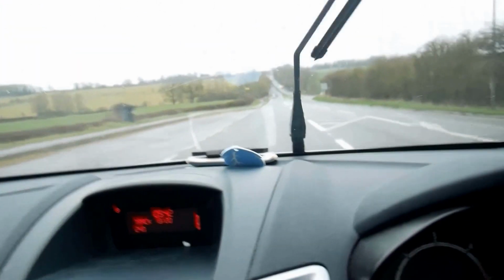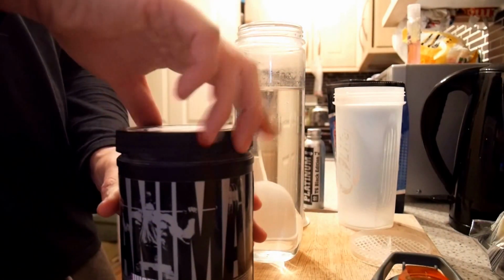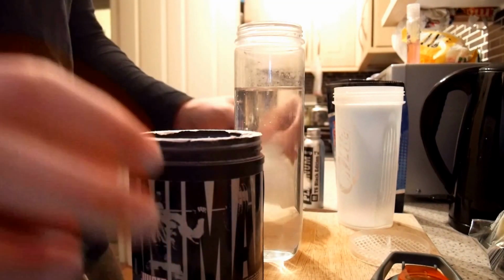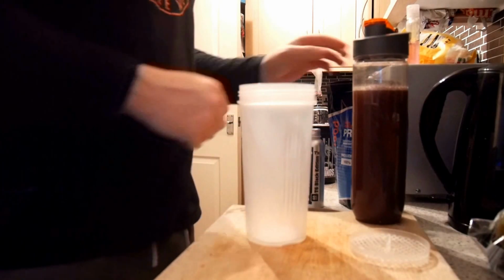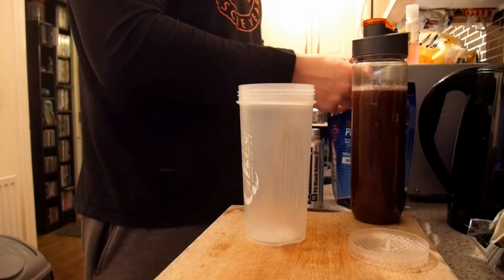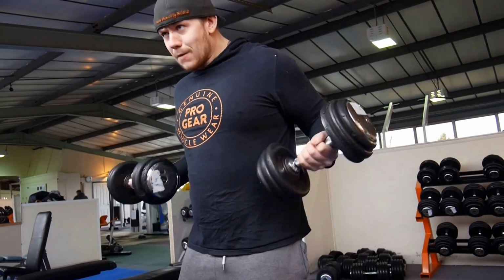Everyday Is Arm Day